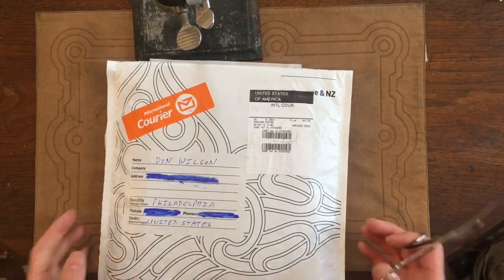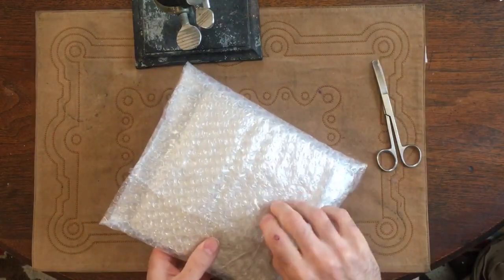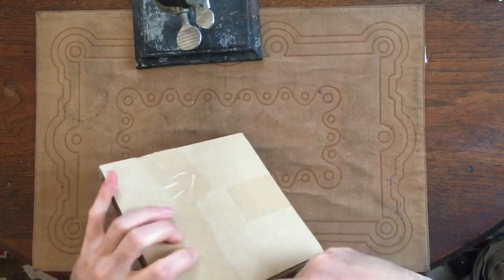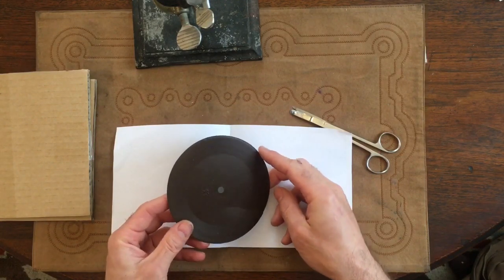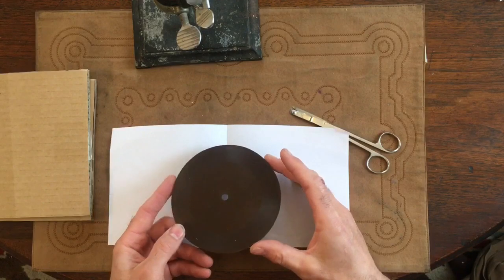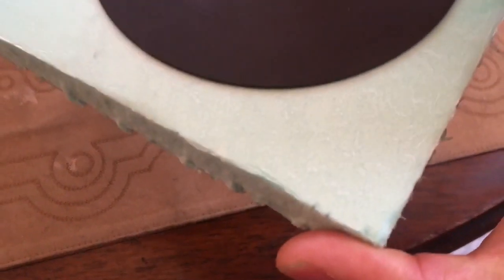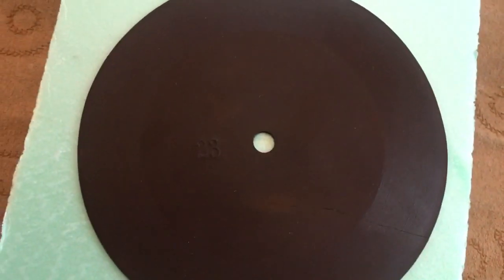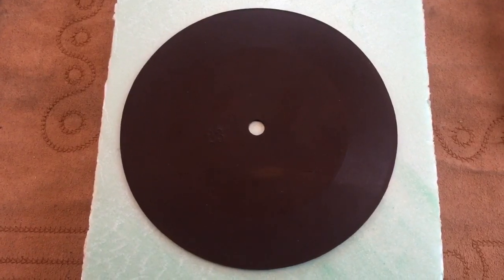The Restoration of 5" Berliner #23 "By Thy Cold Breast, Etc" (Byron, Manfred) 1889